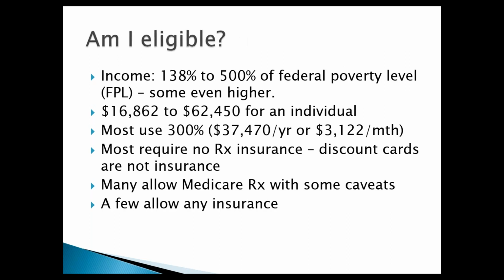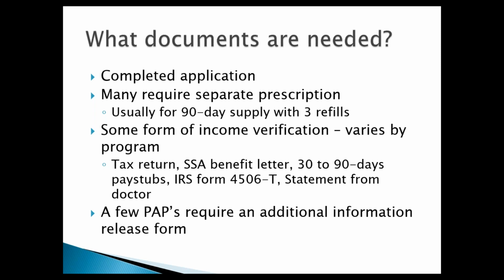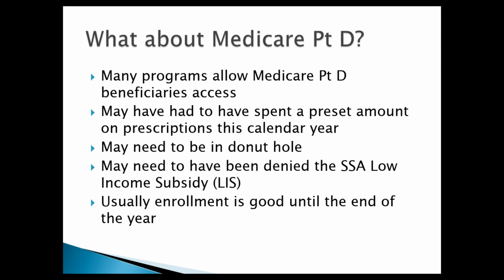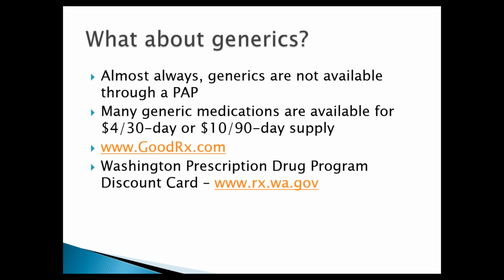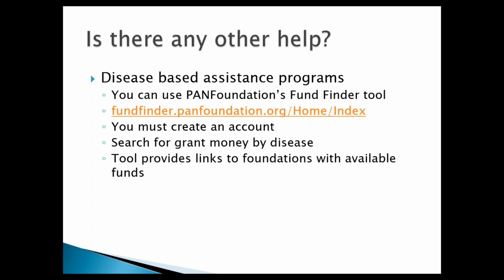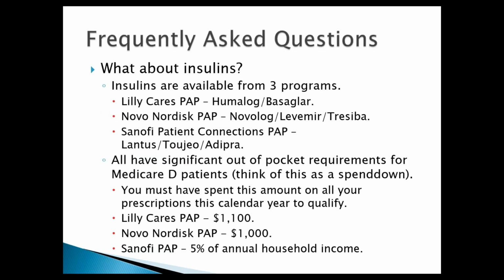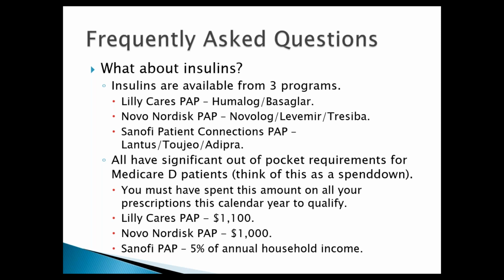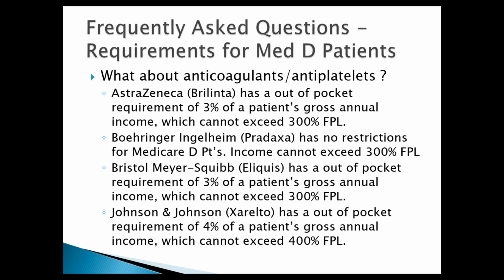Prescription Drug Assistance Programs and Help with Medicare and Medicare Drug Costs